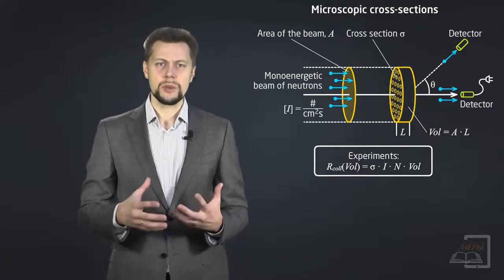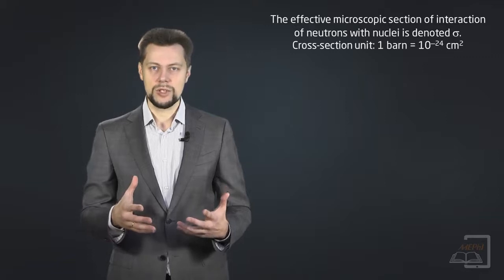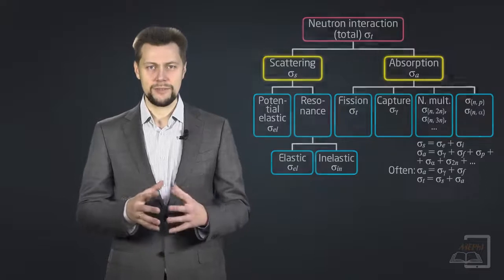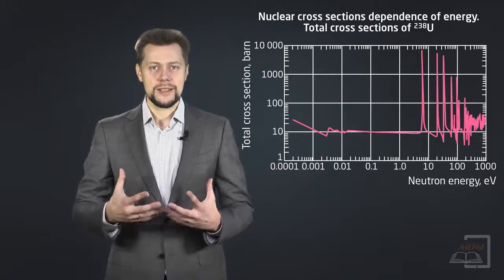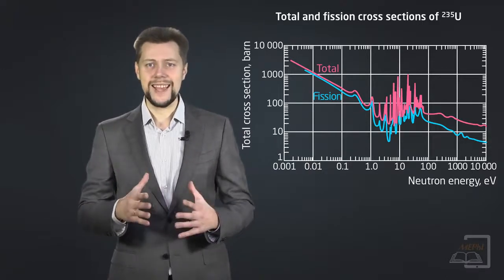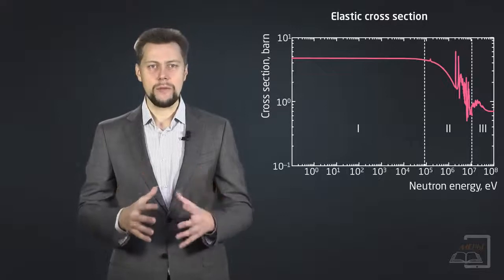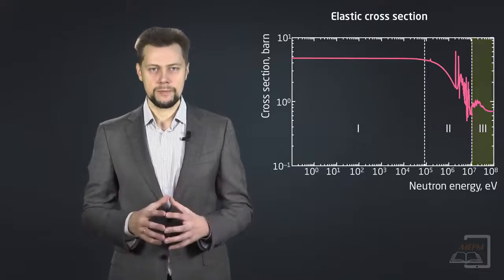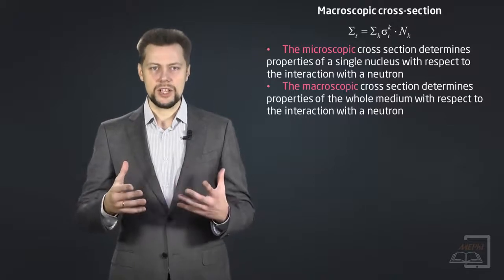Microscopic Cross-Sections - Nuclear Reactor Physics Basics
This engineering course is designed to introduce students to a range of concepts, ideas and models used in nuclear reactor physics. This course will focus on the physical theory of reactors and methods of experimental studies of the neutron field.
This course is based on the course “Neutron transport theory” which has been taught at the National Research Nuclear University “MEPhI” for the past 20 years.
What you'll learn:
• Define basic processes that may occur in the reactor core, laws, equations, and the limits of applicability of models describing the neutron field in the reactor;
• Demonstrate practical experience of calculating the distribution of neutrons in media;
• Demonstrate the ability to analyze the process of slowing down neutrons in various media (typical for nuclear fission reactors) from the standpoint of understanding the physics of the process;
• Evaluate important reactor parameters including performance and safety.

This course is very interesting to know about basics in Nuclear Reactor,This course must sport me to know the things I never have before.